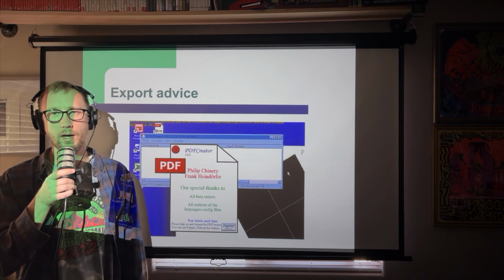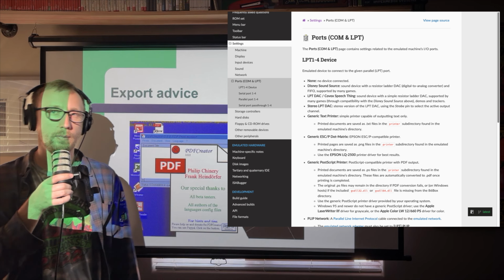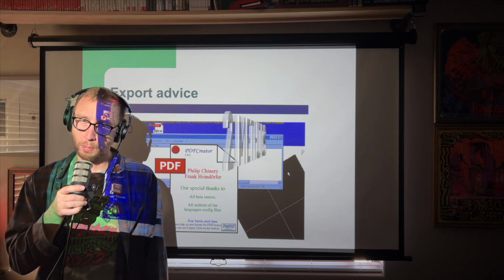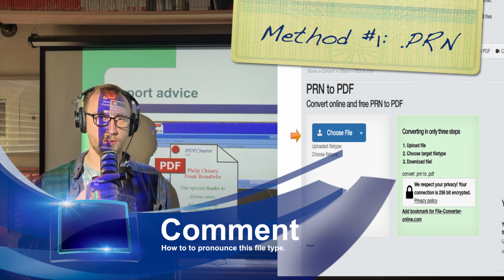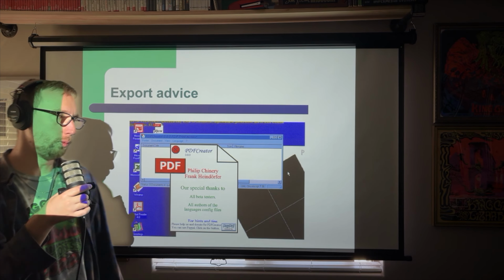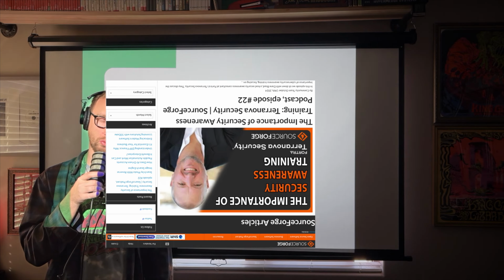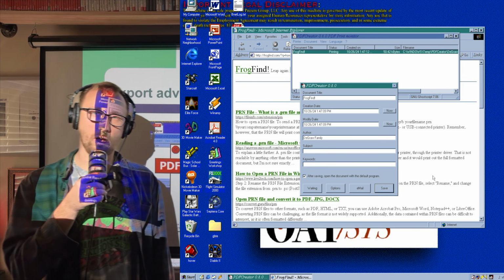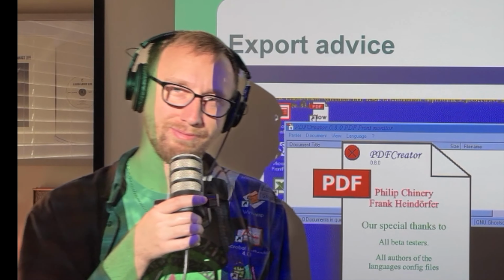I wrote my wife a love letter in Windows 98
How I make 𝘼𝙚𝙨𝙩𝙝𝙚𝙩𝙞𝙘 documents using Microsoft Windows 98 with MS Word, PowerPoint, and Hallmark Greetings Workshop.

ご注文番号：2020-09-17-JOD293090